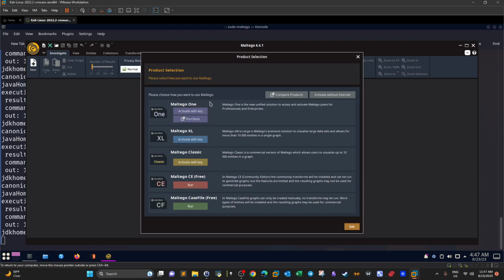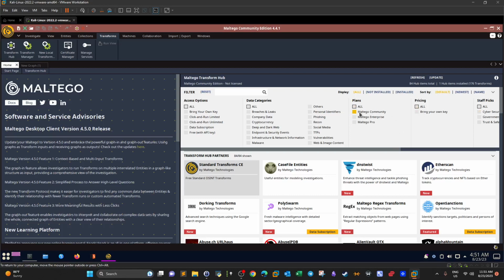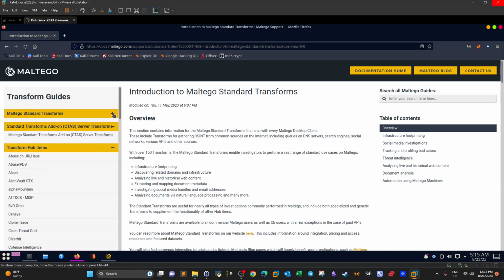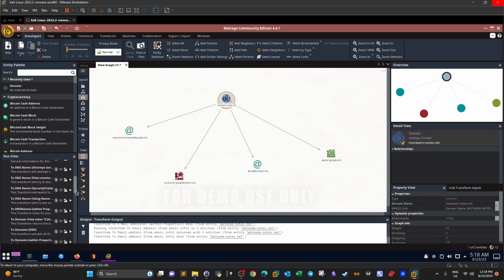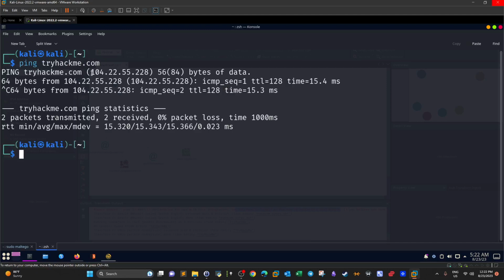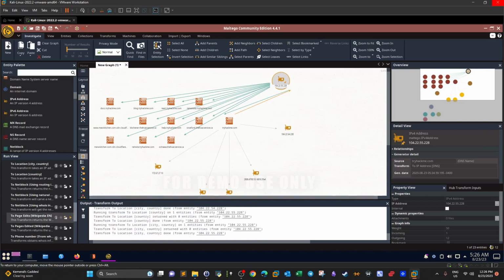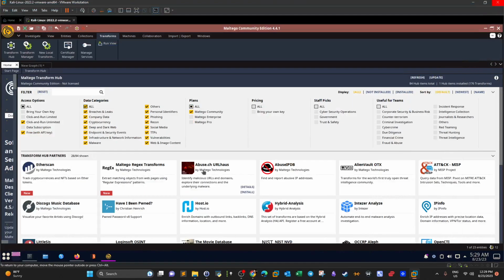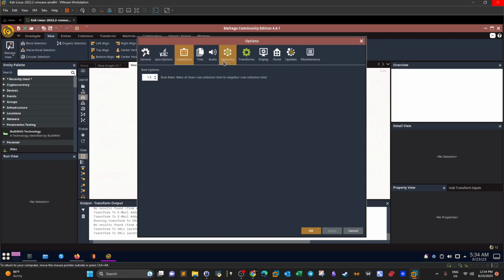Introduction to Maltego OSINT Tool | TryHackMe Red Team Recon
In this video walk-through, we covered an introduction to Maltego for reconnaissance, information gathering and threat intelligence. We covered how to work with entities and transforms in addition to installing and configuring transforms. This was part of TryHackMe red team pathway.